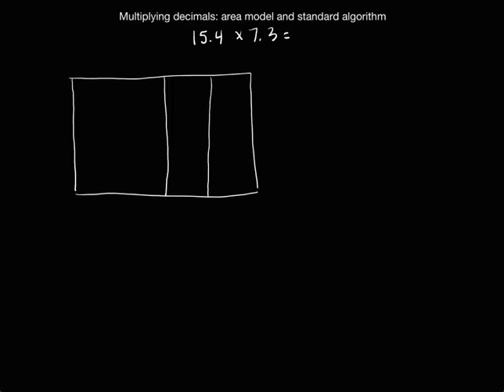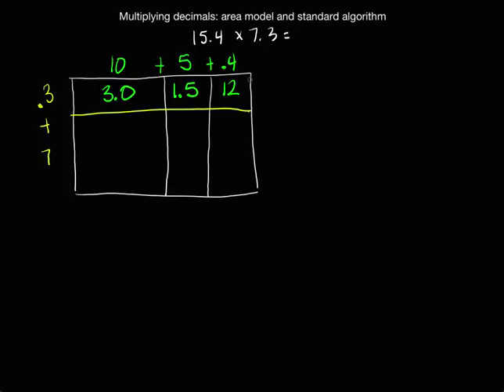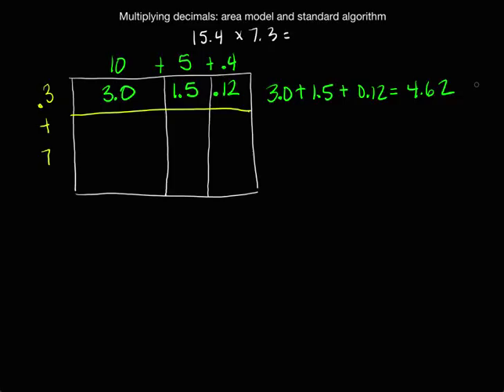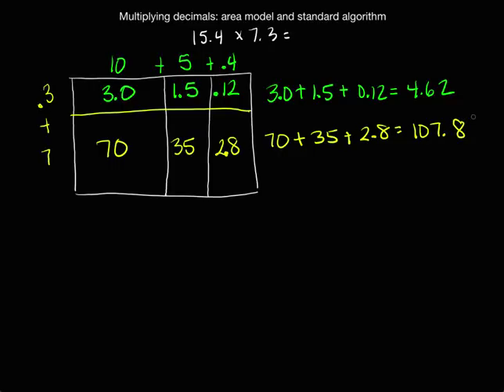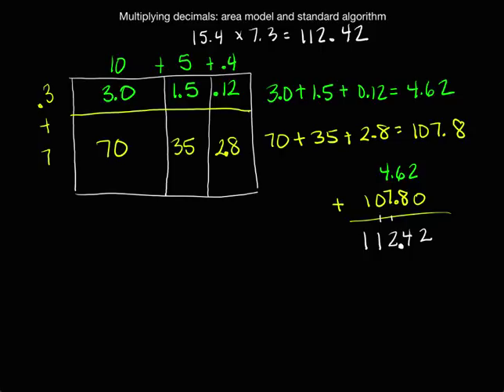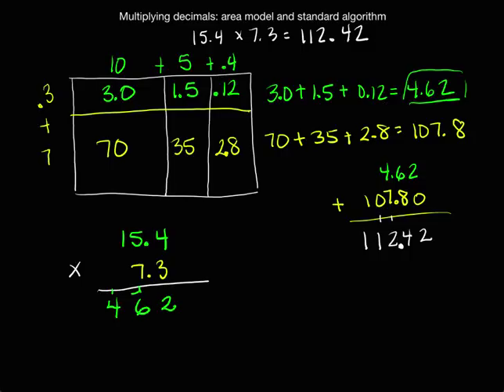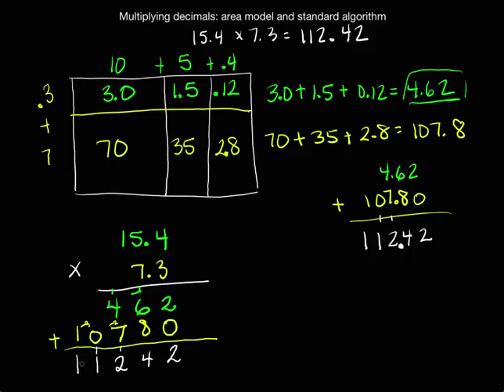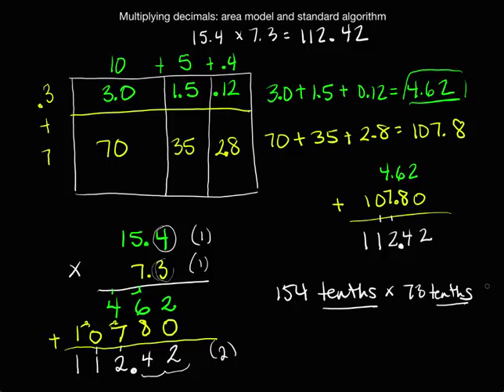Multiplying decimals area model algorithm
Multiplying decimals using the area model and the standard algorithm